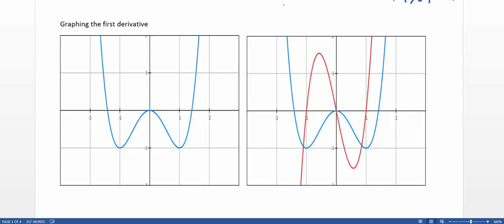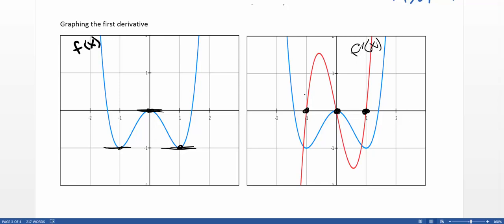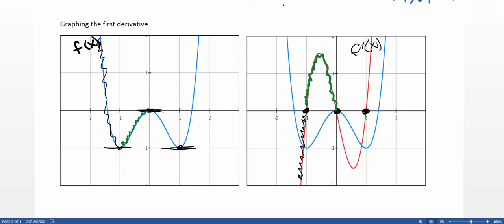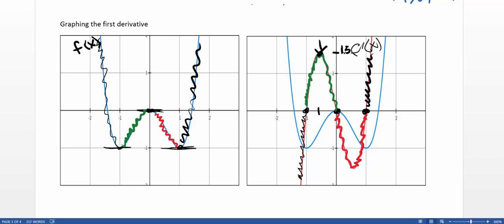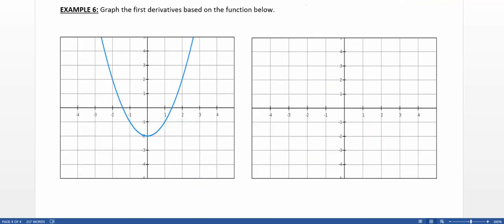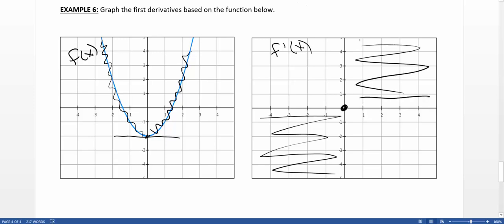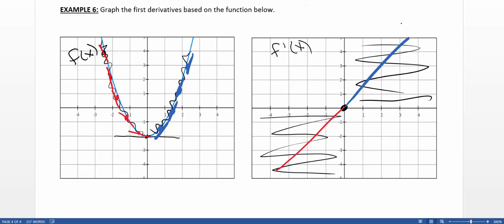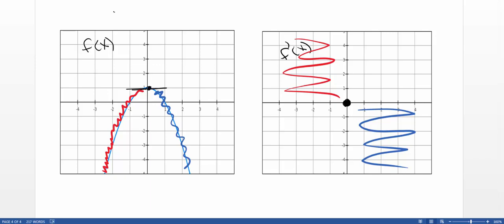Derivative Function Increasing and Decreasing